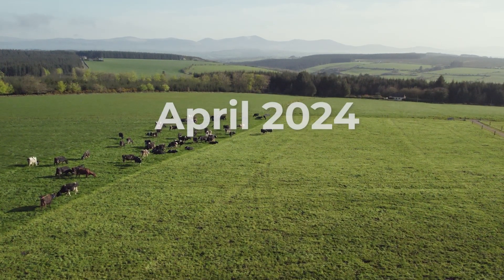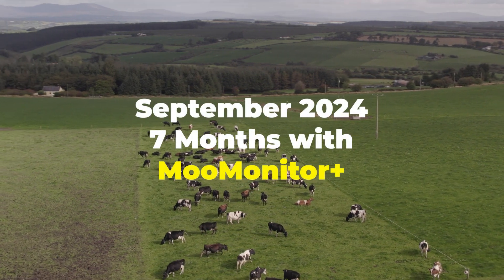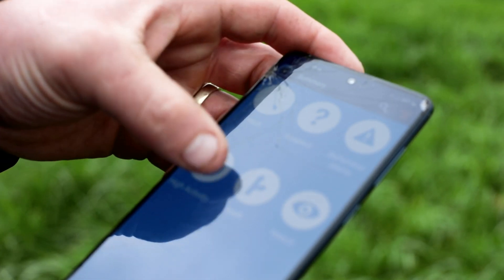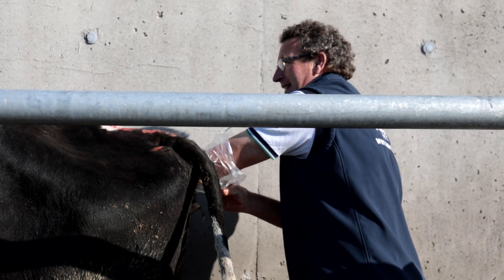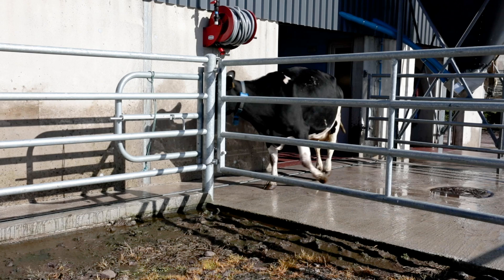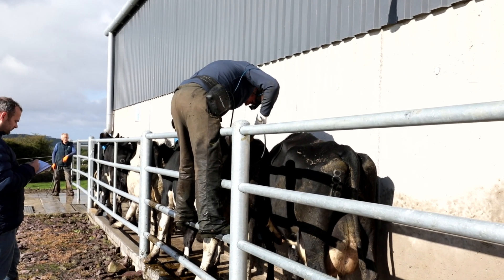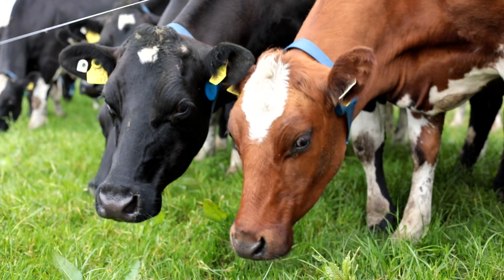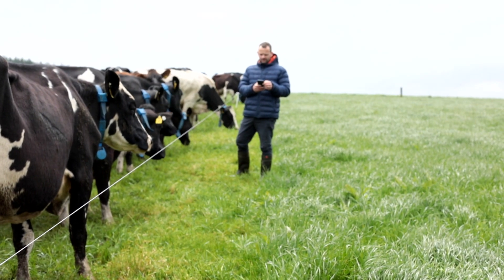Seven Months with MooMonitor+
7 months after installing MooMonitor+ collars, we went back to see how Brian Twomey has benefited from monitoring his cow's activity and health.